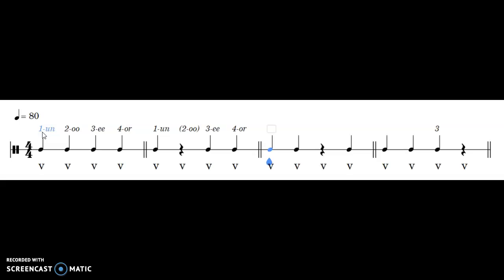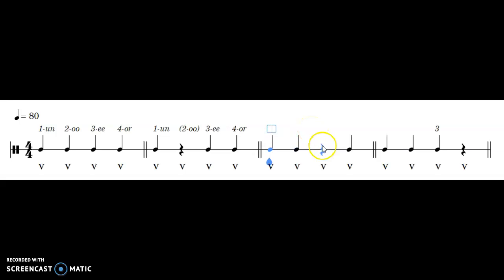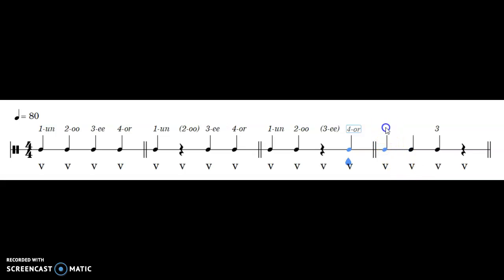Rhythm Lesson #1 Quarter Note Quarter Rest